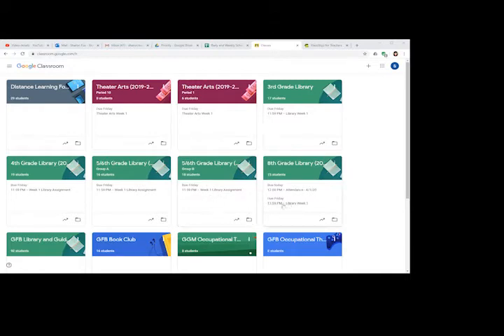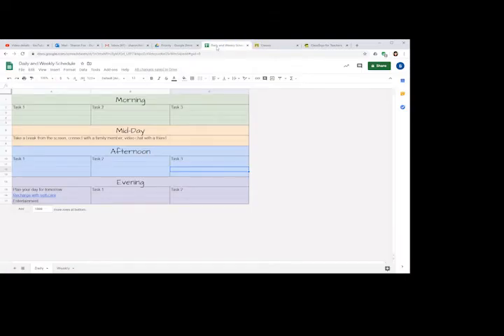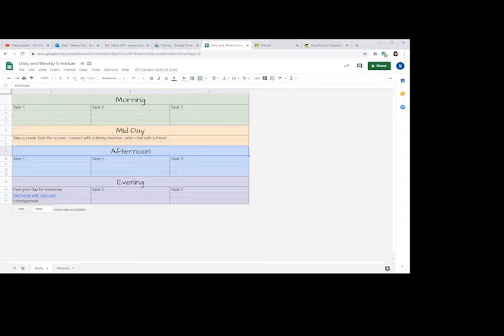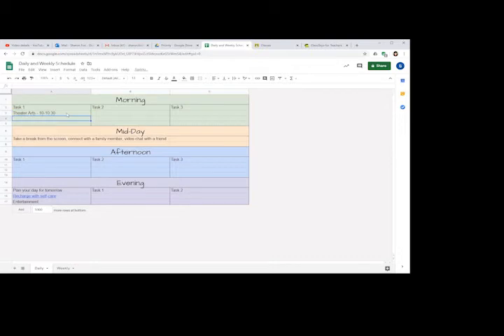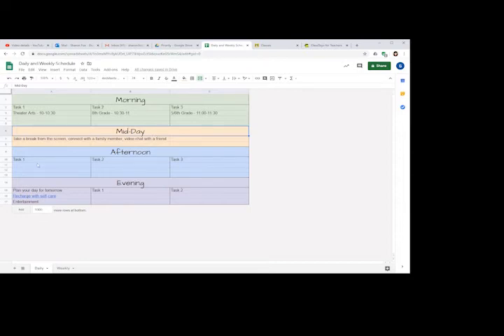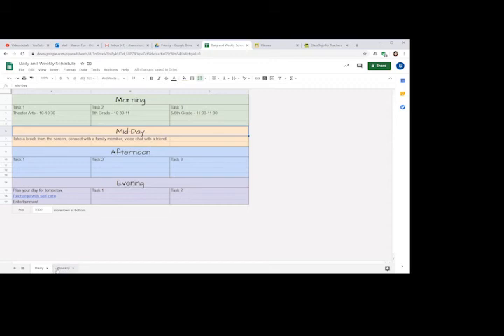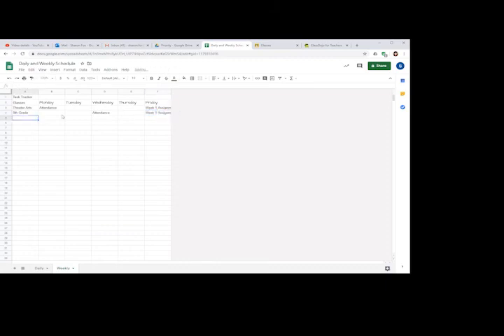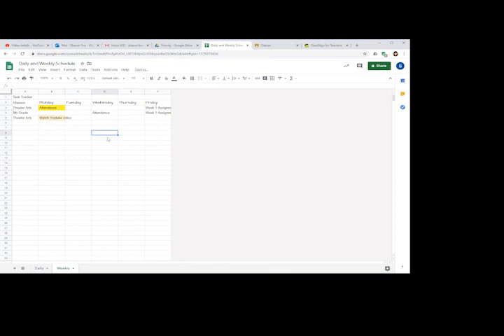Hopefully Helpful Episode 2: Organizing your remote learning life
I walk you through how I organized myself when I was a distance learning student and share some documents that may make your life easier.